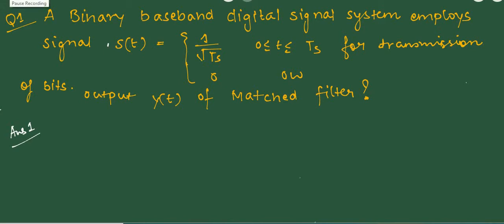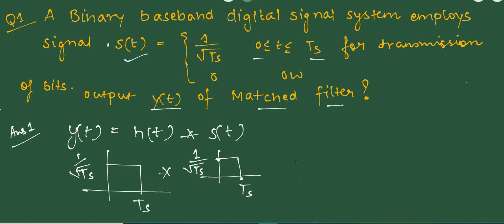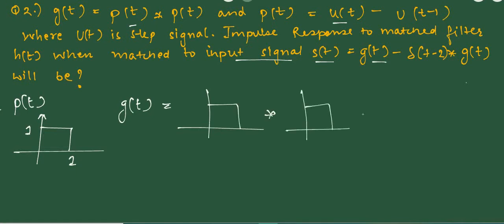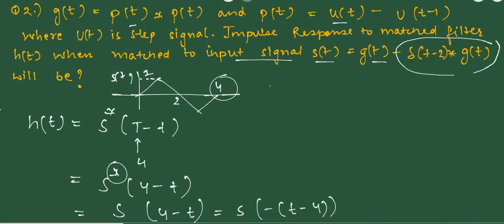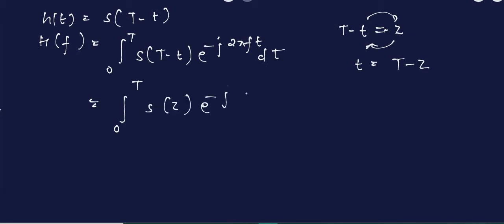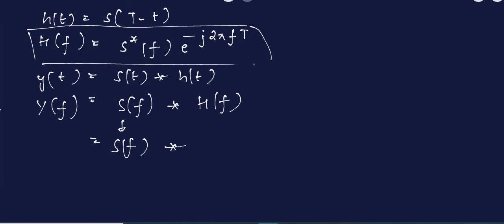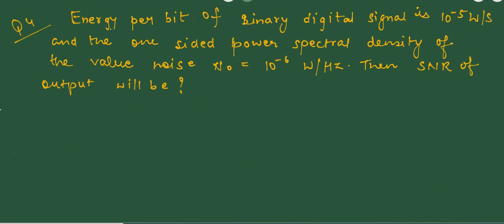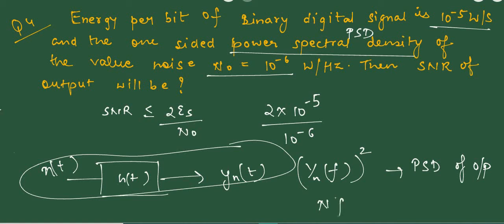matched filter gate questions solved